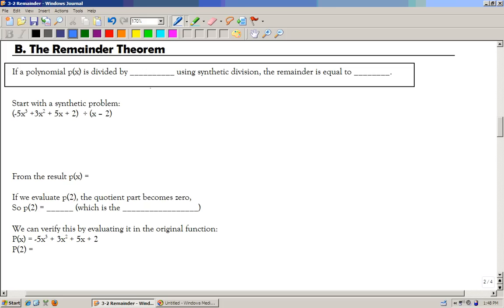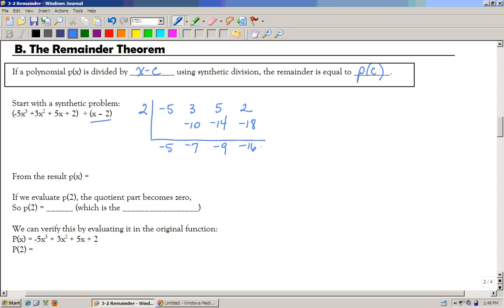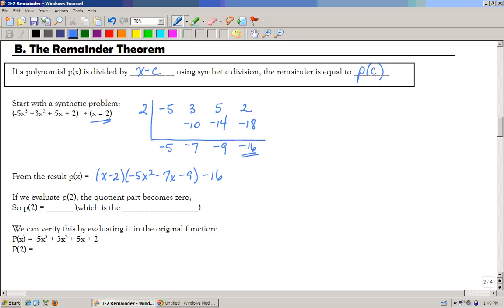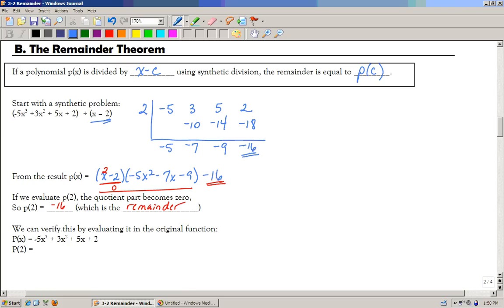HPC 3 2B Remainder Theorem